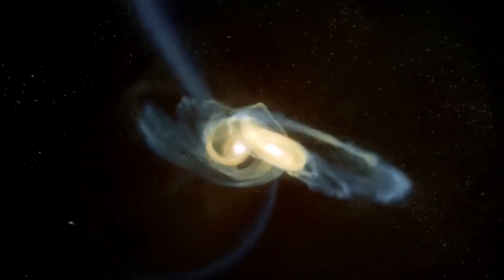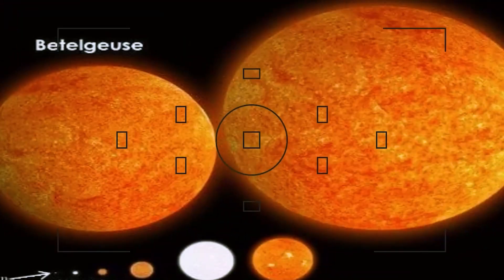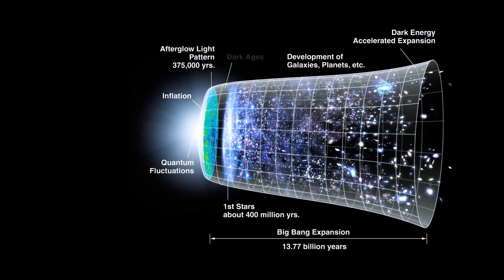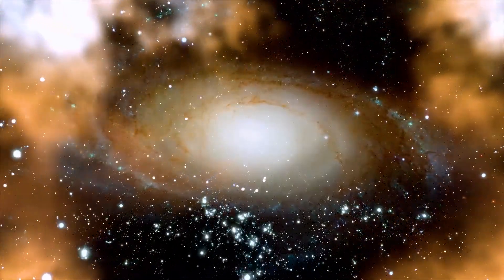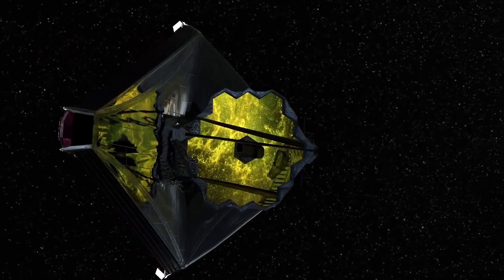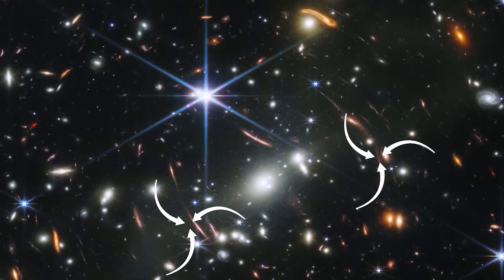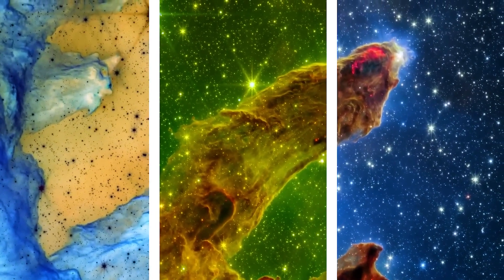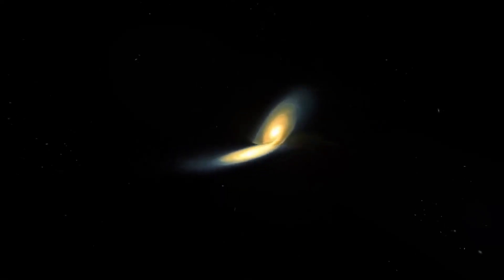Neil deGrasse Tyson - Are the JWST Images Real Enough to Shock the World?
Astrophysicist Neil deGrasse Tyson discusses the revolutionary James Webb Space Telescope (JWST) and its potential to reshape our understanding of the universe. With insights from physicist Michio Kaku, they explore how the JWST will challenge current knowledge of galaxy formation and emphasize its crucial role in advancing our comprehension of the cosmos.